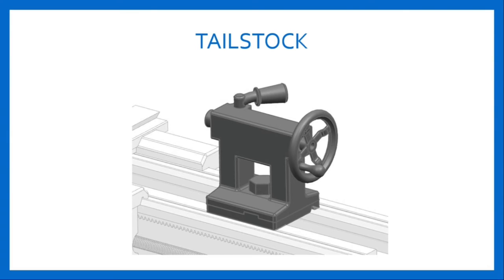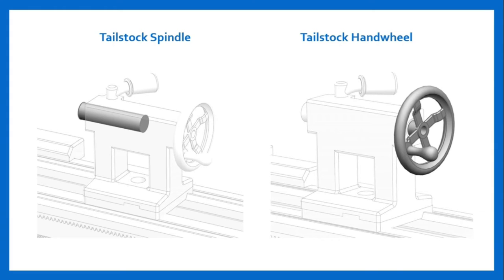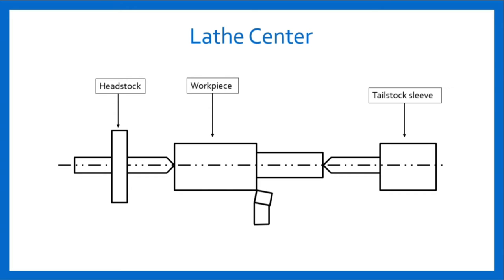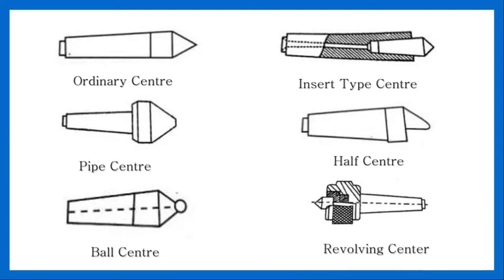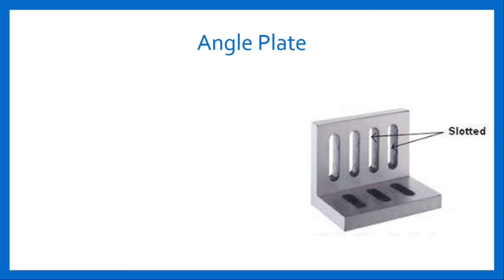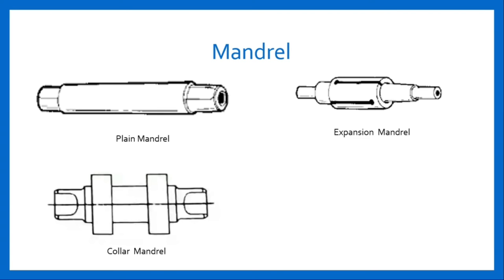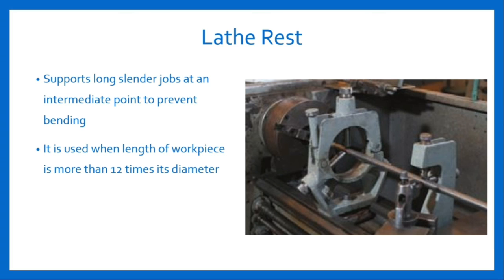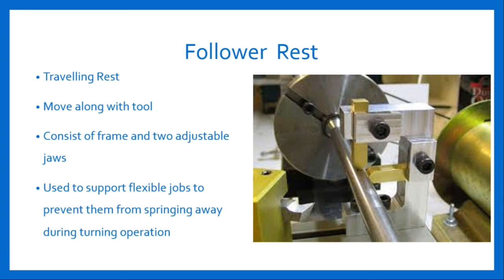Tailstock Assembly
| Tailstock |
| Tailstock Spindle|
| Tailstock Handwheel |
| Spindle Lock |
| Tailstock Lock |
| Lathe Accessories |

Timestamp
0:00 Intro
0:32 Tailstock
01:33 Animation
02:25 Tailstock Spindle & Tailstock Handwheel
03:08 Lathe Accessories
03:40 Lathe Centre
06:00 Face Plate
06:28 Lathe Dog & Driving Plate
07: 20 Angle Plate
07:55 Mandrel & its types
10:08 Lathe Rest
10:54 Steady Rest
12:00 Follower Rest

About this video:
Tailstock Assembly & Lathe Accessories
For Diploma in mechanical, automobile and Production students
For B.E. in mechanical , automobile and production students.

I am Shreya Taklikar currently studying in 3rd year degree college of engineering